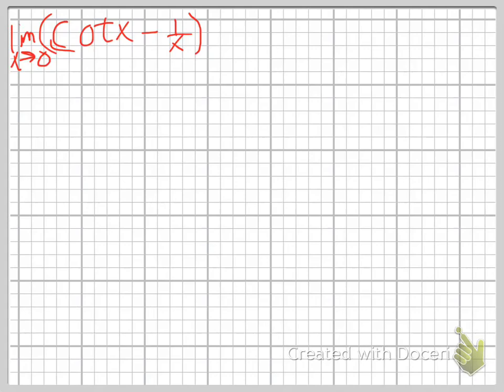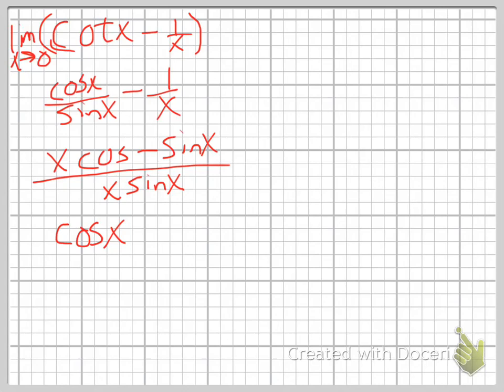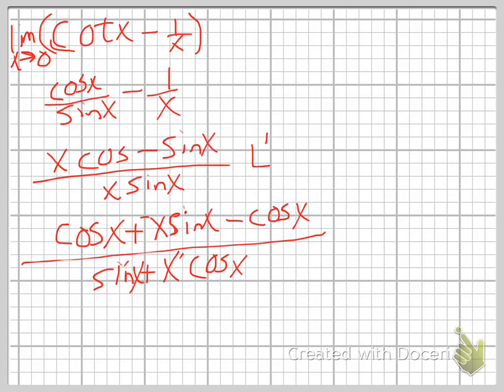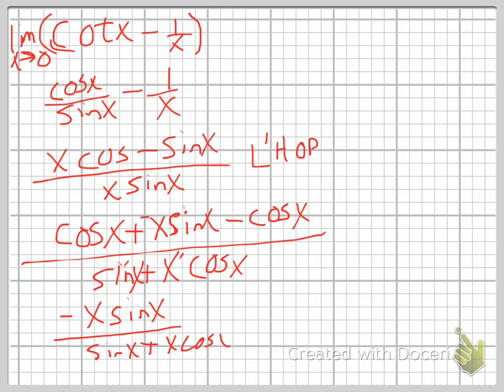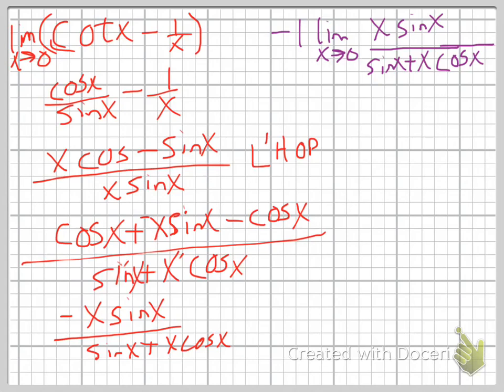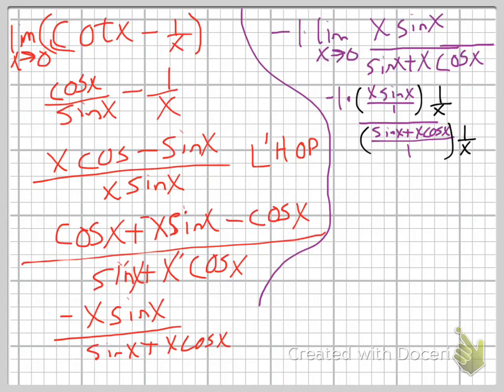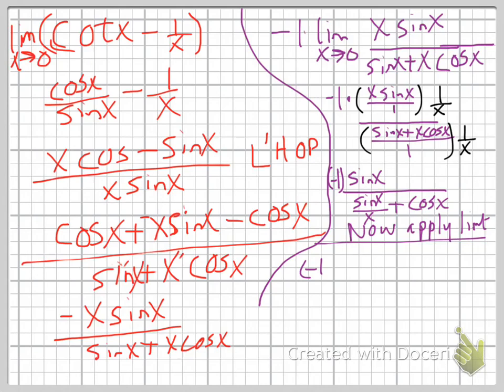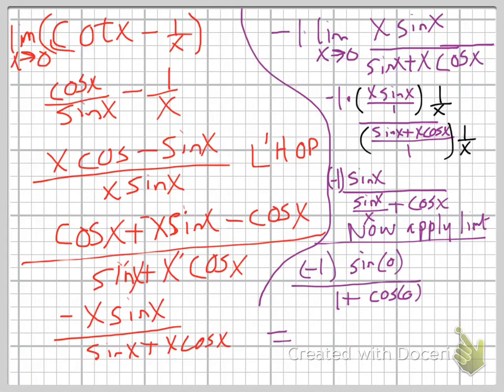l'hopital trig function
Trig limit using l'hopital